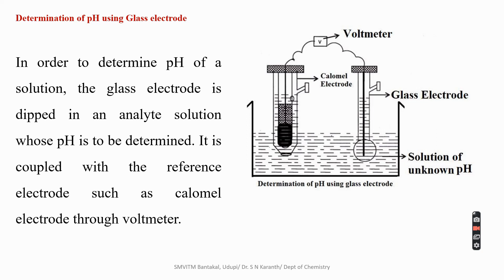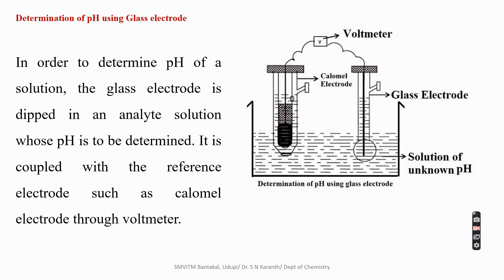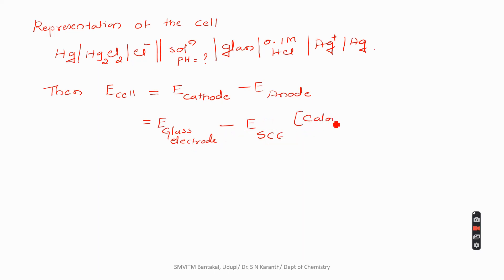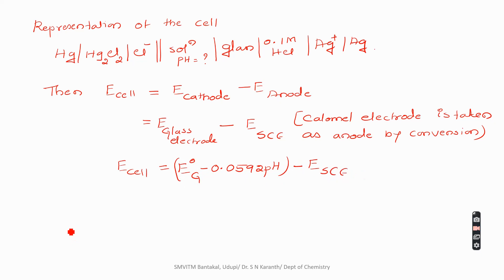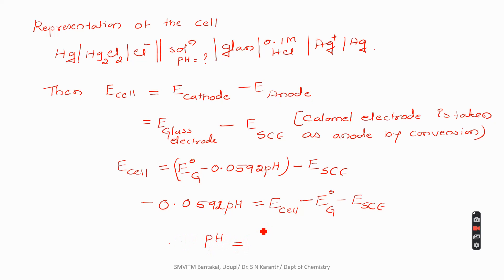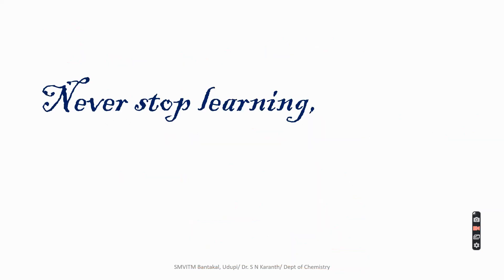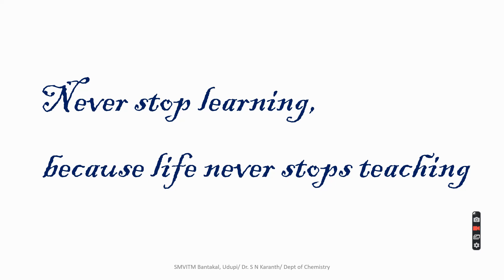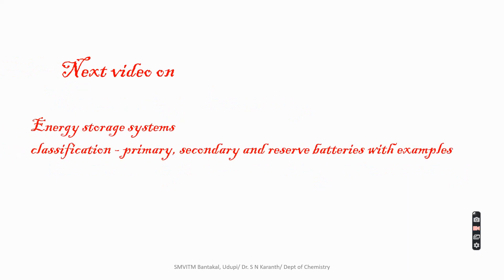11 Determination of pH of a solution using glass electrode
Determination of pH of a solution using glass electrode